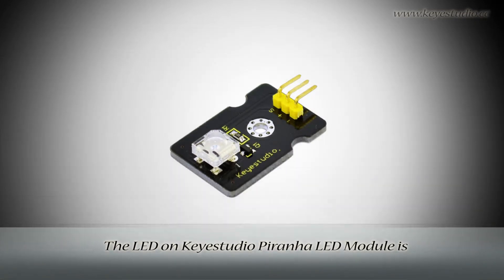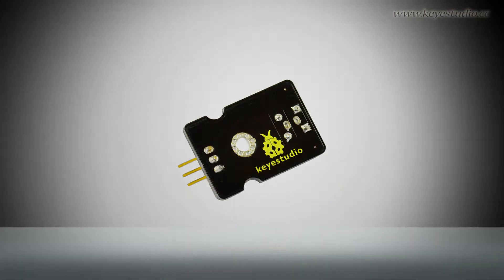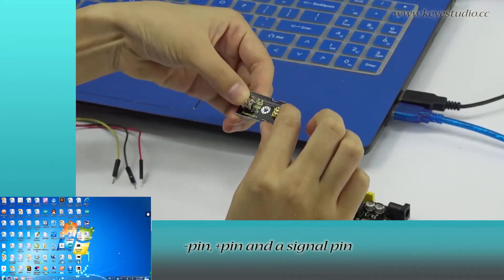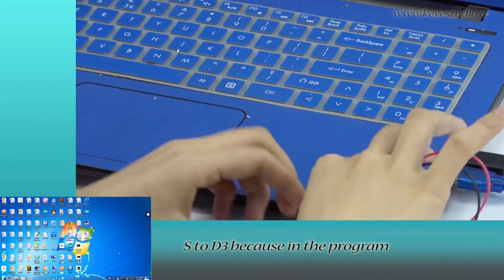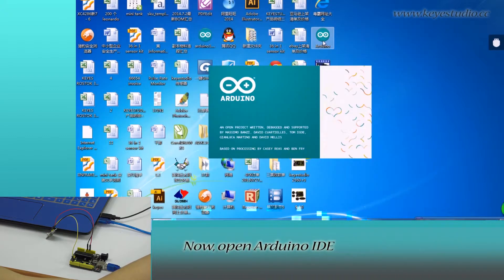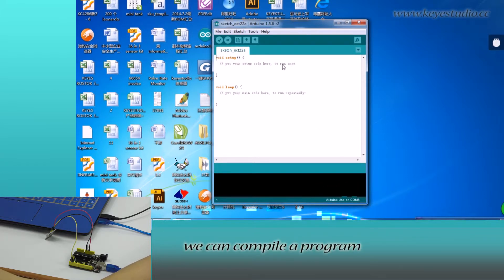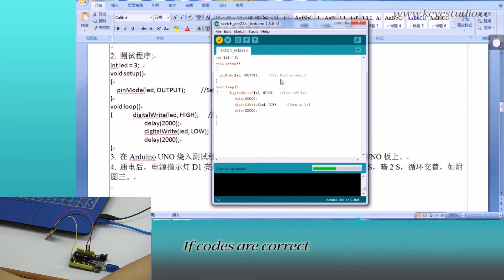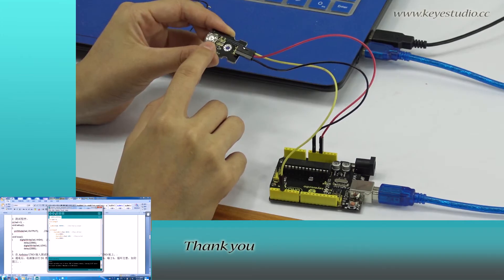ks0016 keyestudio Piranha LED Module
This is a special LED module. When you connect it to ARDUINO development board, after program, it can emit beautiful light. Of course, you can also control it using PWM. It will be like fireflies at night. Isn't cool? We can also combine it with other sensors to do various interesting interactive experiments.